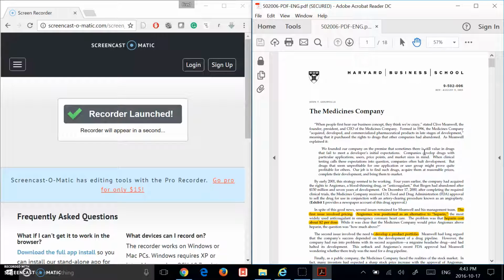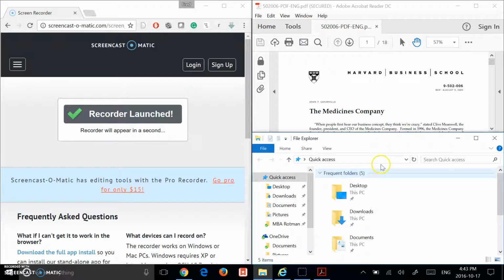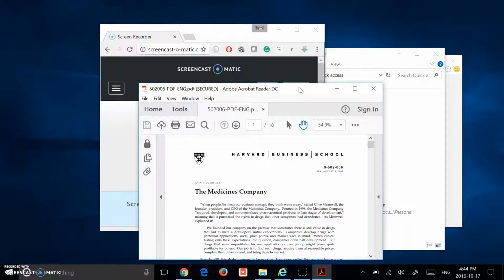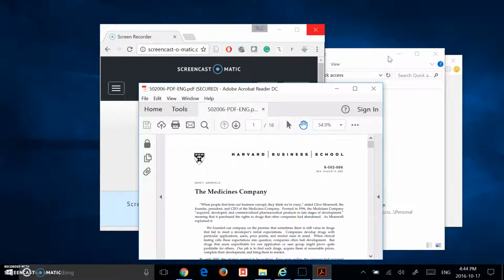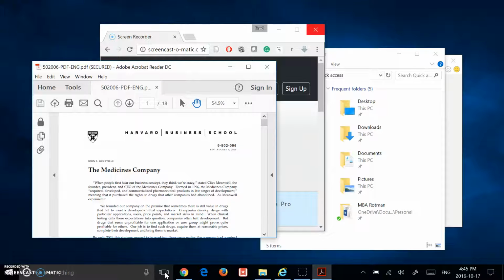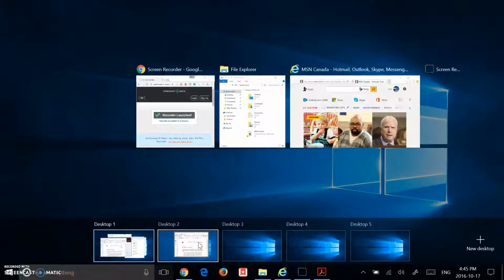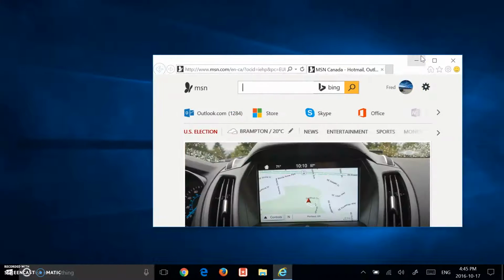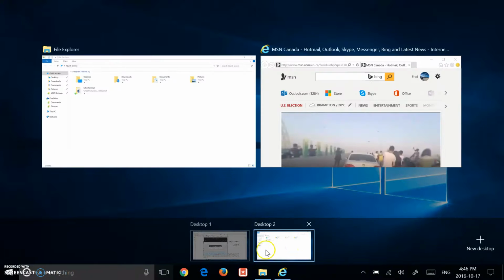Windows 10 - Split View & Virtual Desktop